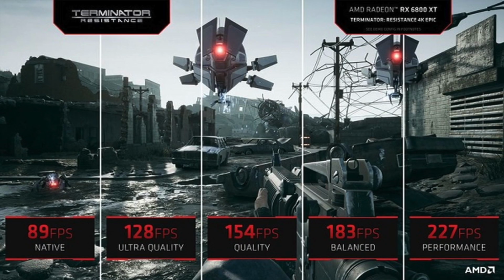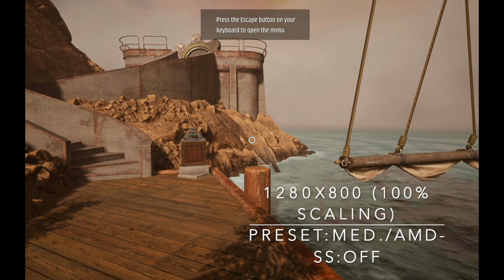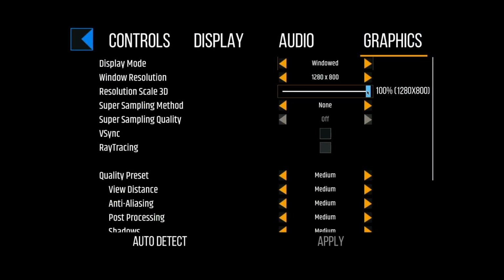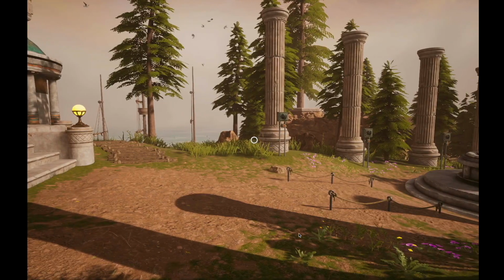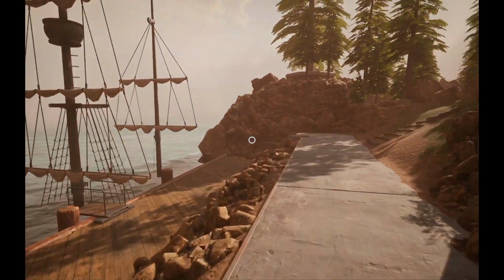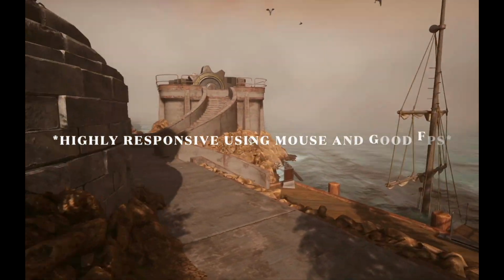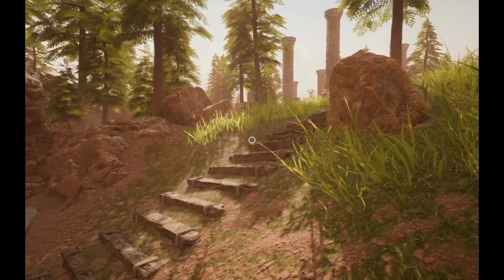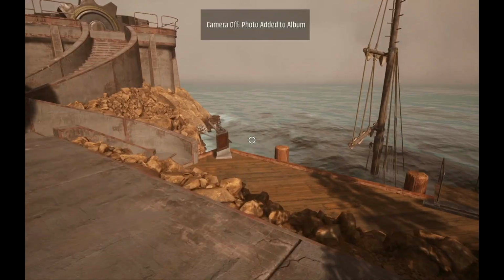Myst (Steam) tested on M1 Macbook Pro with 16GB of RAM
Hey Guys, it´s jibbitjay and welcome to another Video.

In this video I´m gonna be testing Myst on the M1 Macbook Pro with 16GB of RAM. The extra performance AMD FSR offers is in my eyes incredible and should be implemented in more games.

LIKES & SUBSCRIBES would be highly appreciated.

0:00 Intro;
0:26 AMD FSR;
1:49 1280x800/ MED. Preset/ FSR OFF;
2:50 RAM-Check;
3:04 1280x800/ MED. Preset/ FSR ON;
4:03 RAM-Check;
4:21 3360x2100/ MED. Preset/ FSR ON;
5:12 3360x2100/ MED. Preset/ FSR OFF;
5:49 3360x2100/ EPIC Preset/ FSR ON;
6:40 3360x2100/ EPIC Preset/ FSR OFF;
7:16 RAM-Check;
7:47 Outro;

Equipment being used for the videos/Verwendetes Equipment für die Videos:

United States:
Microphone Razer Seiren Mini
Test-Macbook Pro 13" M1 16GB/512SSD
Capture Card Razer Ripsaw HD
USB-C to HDMI Adapter 4K@60hz
SanDisk SSD 1TB
USB-C Multi-Adapter

Germany:
Sprachmikrofon Razer Seiren Mini
SanDisk SSD 1TB
USB-C Multi-Adapter

Deutsch: Bei den Links oben handelt es sich um amazon-affiliate-links, das heißt wenn ihr dort drauf drückt unterstützt ihr mich bei der Arbeit auf diesem Channel, aber zahlt natürlich NICHTS drauf.